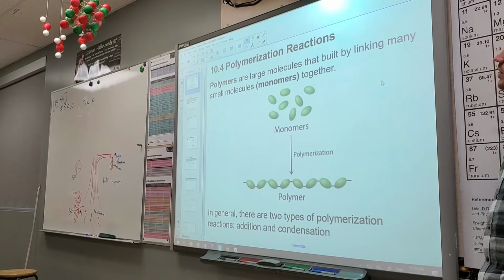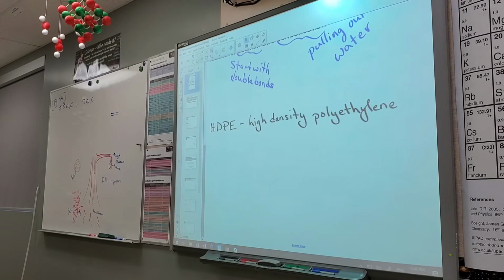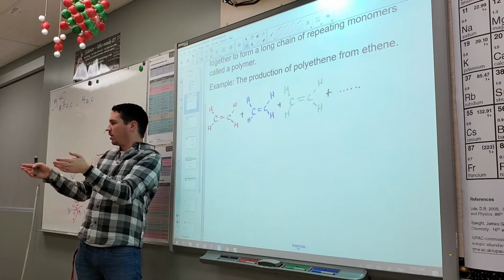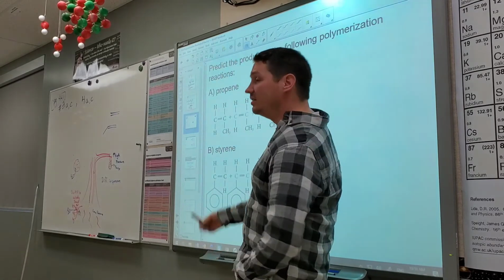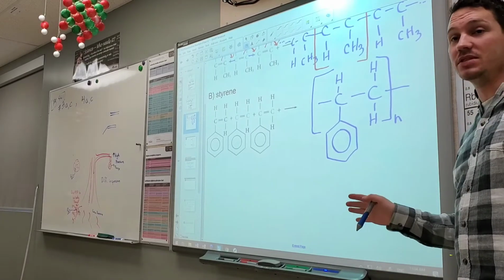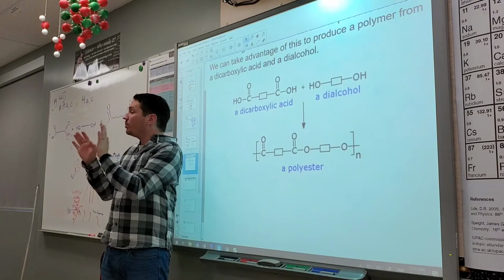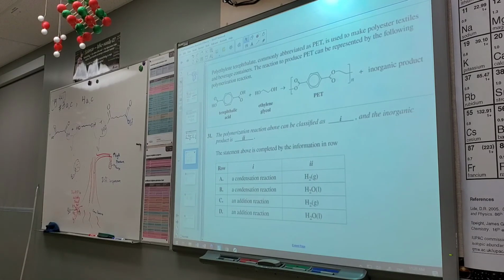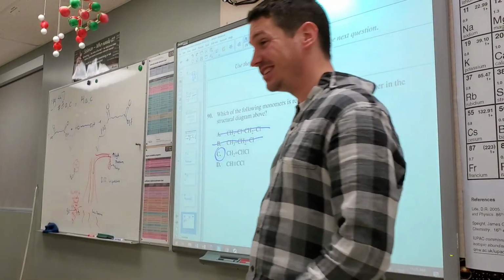10.4 Polymerization Reactions